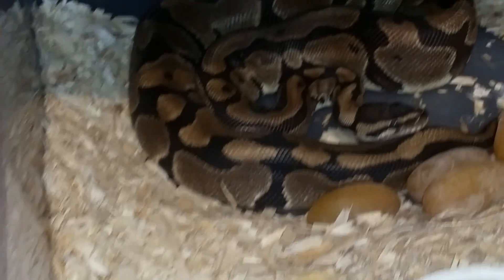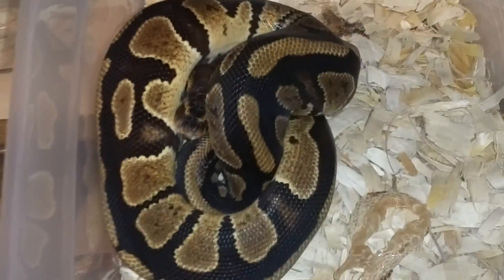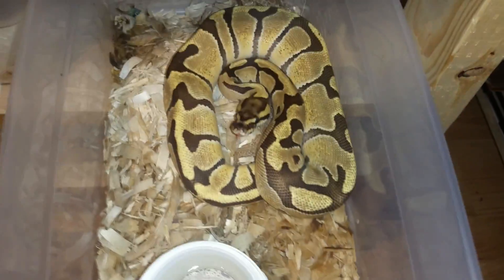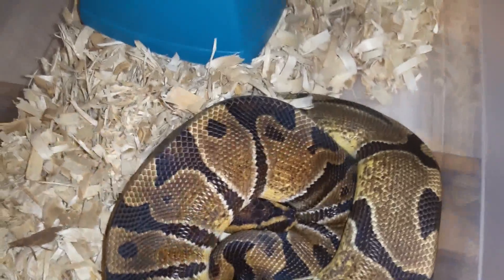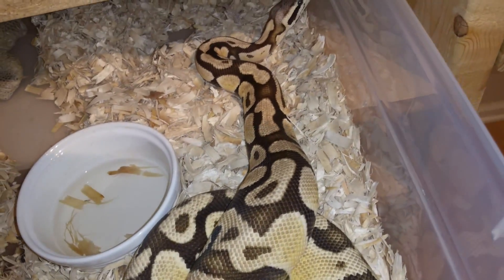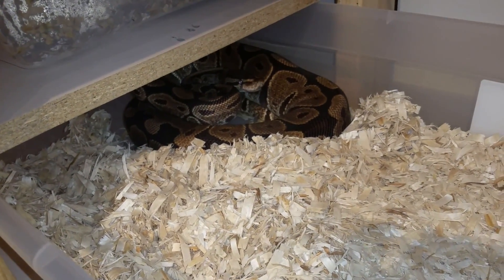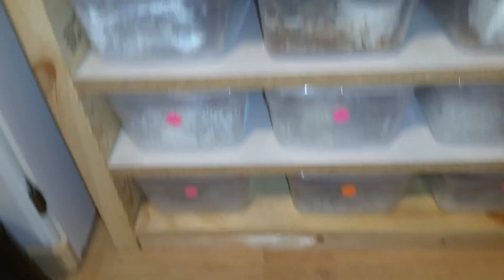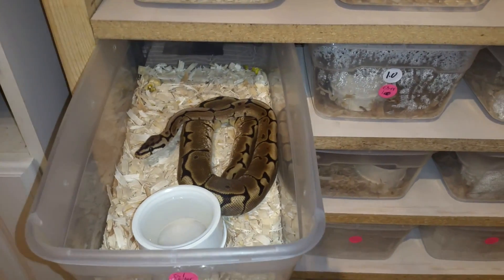STILL ALIVE! 2015 Ball python update @ Queen City Constrictors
Just letting everyone know im still around and miss everyone in the community. Slow small season this year but having fun!